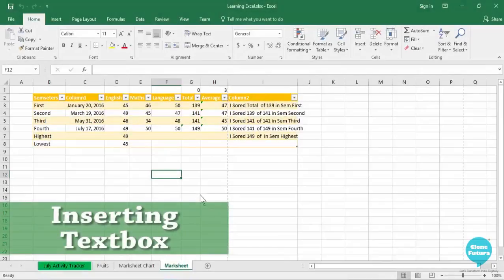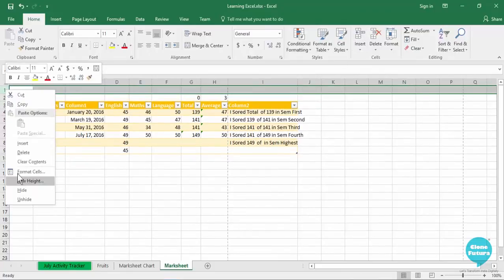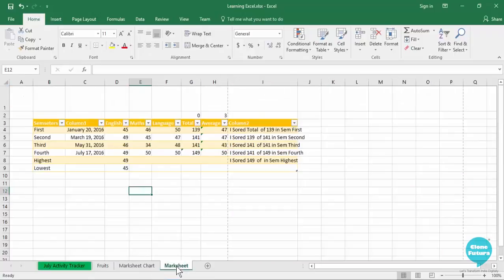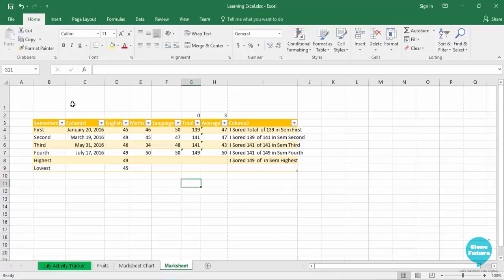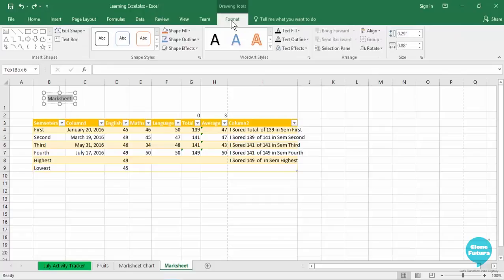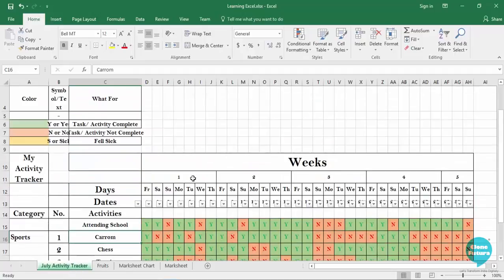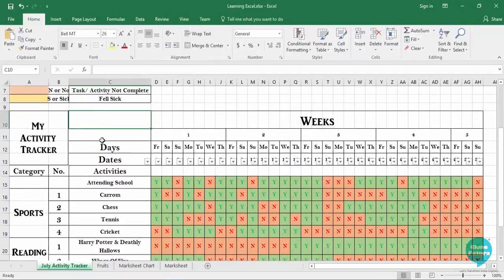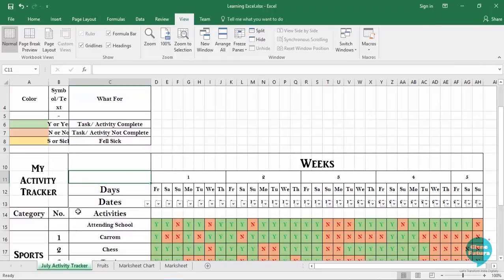31Textbox Instead Of Merge | Page Setup And Review